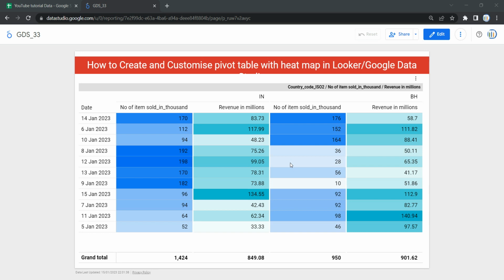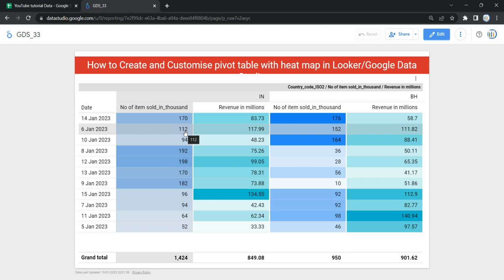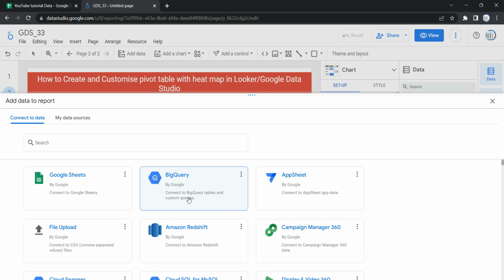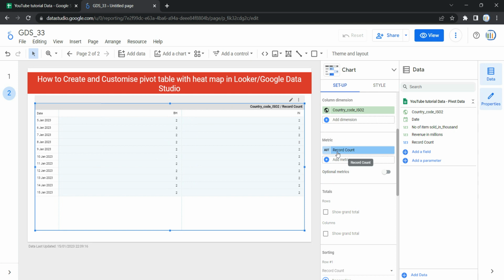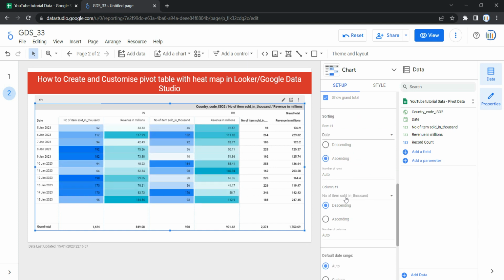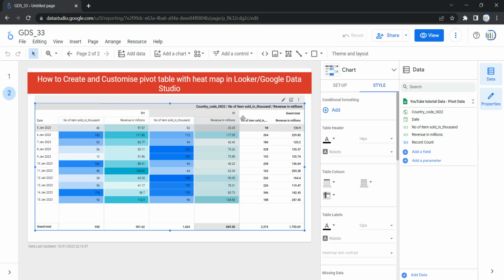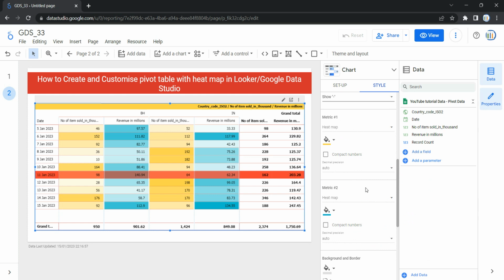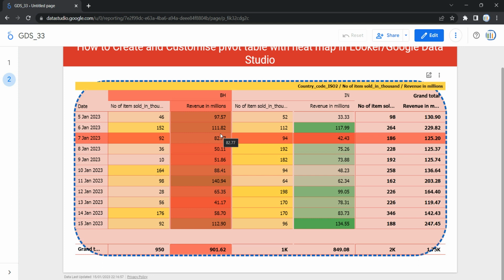How to Create and Customize pivot table with heat map in Google Data Studio or Looker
In this video we are going to see how we can Create and Customize Pivot tables with heat map in our looker dashboard.

You have most often heard and mostly used pivot tables in excel but looker provides you the functionality to create and customize the pivot table to  narrow down a large data set or analyze relationships between data points. Pivot tables reorganize your dimensions and metrics to help you quickly summaries your data and see relationships that might otherwise be hard to spot

So we will be creating this pivot table which you can see on screen from scratch.

But before we go ahead and start creating this pivot table, let’s first discuss what exactly a pivot table is and how it can be useful in your dashboard.

A pivot table is a statistics tool that summarizes and reorganizes selected columns and rows of data in the looker table to obtain a desired report. The tool does not actually change the database itself, it simply “pivots” or turns the data to view it from different perspectives.

Pivot tables are especially useful with large amounts of data that would be time-consuming to calculate by hand. A few data processing functions a pivot table can perform include identifying sums, averages, ranges or outliers. The table then arranges this information in a simple, meaningful layout that draws attention to key values.

Now the question that should come to your mind is that How pivot tables work and how can we create it.

Pivot tables in Looker Studio take the rows in a standard table and pivot them so they become columns. This lets you group and summaries the data in ways a standard table can't provide.

So When we create a pivot table, there are four main components:

Columns- When a field is chosen for the column area, only the unique values of the field are listed across the top.
Rows- When a field is chosen for the row area, it populates as the first column. Similar to the columns, all row labels are the unique values and duplicates are removed.
Values- Each value is kept in a pivot table cell and displays the summarized information. The most common values are sum, average, minimum and maximum.
Filters- Filters apply a calculation or restriction to the entire table.

So let's go and create a pivot table jus like this that you can see on your screen from scratch as an  Example :

So this pivot table is a standard table listing the day on day sales quantity and Revenues in millions by calendar date and country:

While this table is useful for showing which country has the most revenue and the high quantity of sales, it is useful for summarizing this data in a meaningful way.

A pivot table, however, quickly shows the relationship of this data. This table easily summarizes the data and  You can also quickly spot outliers or anomalies in your data.
Pivot tables in Looker Studio support adding multiple row and column dimensions. which further breaks down the data, giving you even more insight into your data:

So In order to create a pivot table the first thing that you will need is a data source ,once you have your data source then you can go to add a chart option and select pivot table under pivot section.